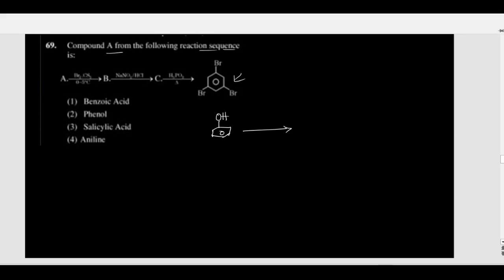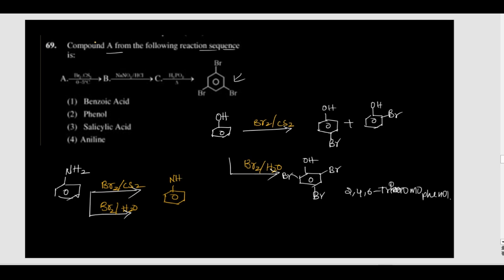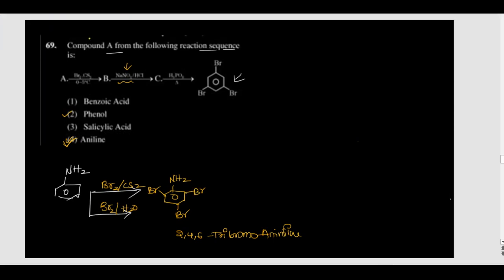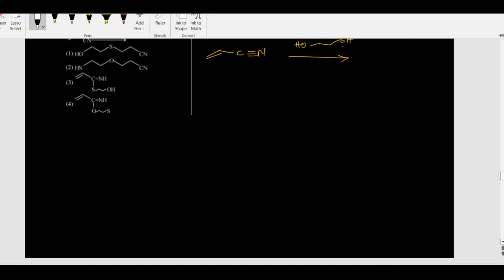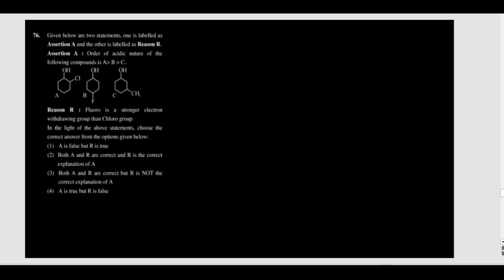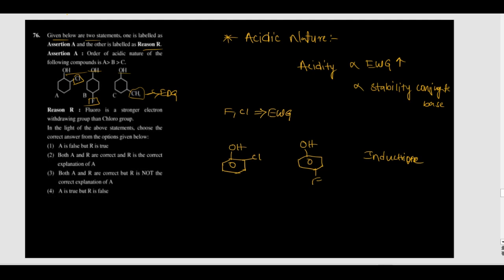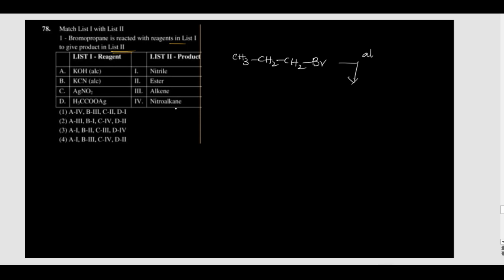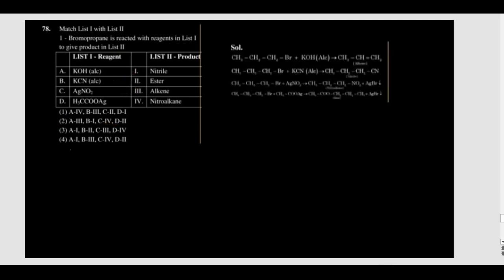jee mains 2023 april 13th &15th organic chemistry solutions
.This is the video link for part 1